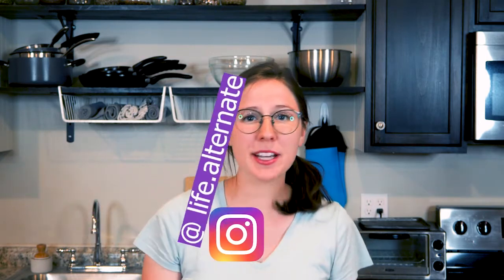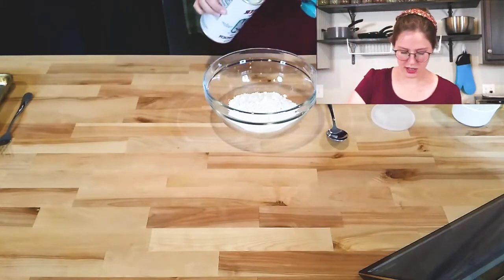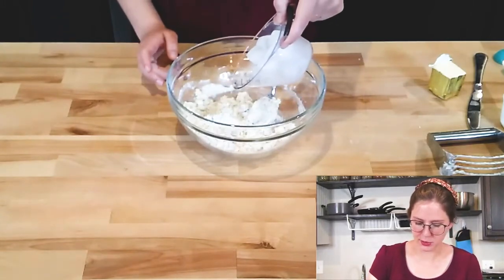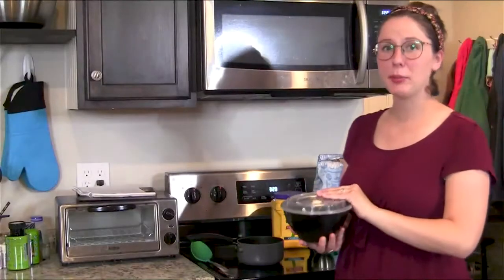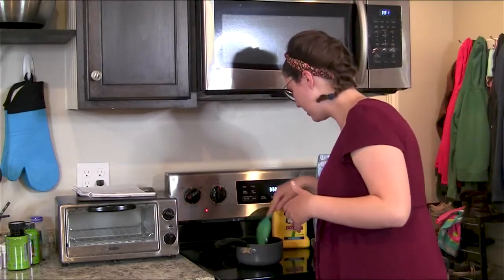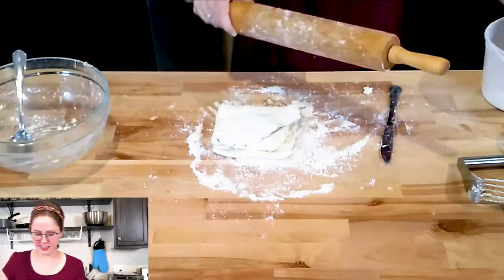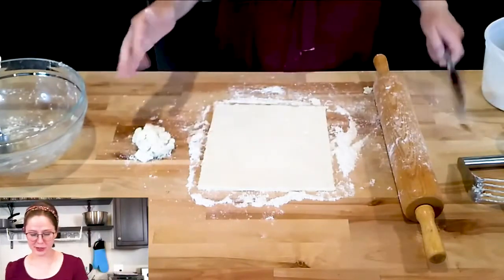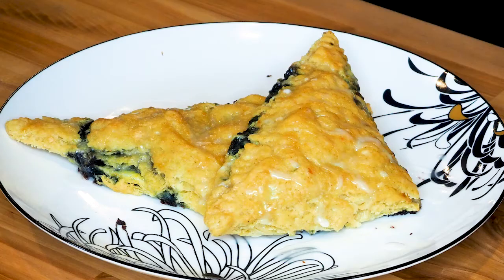FLAKY GLUTEN FREE, DAIRY FREE TURNOVERS: how to tackle gluten free puff pastry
Baking for an alternative diet doesn't have to be ridiculously difficult or scary, it can be fun! In our new LIVE series, I am challenging myself (and you!) to fearlessly bake for our alternative diets. As part of this challenge, please send me any recipes you'd like to have modified!

Original Blueberry Turnover Recipe  (makes 4 turnovers):
1 cup flour
½ tsp. salt
½ cup cold butter, divided
¼ cup ice water
2 Tablespoons beaten egg
1 tsp. water

Blueberry Filling:
¾ cup sugar
3 tablespoons cornstarch
1/8 tsp. salt
1 Tablespoon butter
1 Tablespoon lemon juice
2 cups blueberries.
Bring above to boil in saucepan.  Add 2 more cups berries.  Stir and cook about 2 more minutes til thicker.  Take off heat.
1.       In small bowl, combine flour and salt, cut in ¼ cup butter until crumbly.  Gradually add water until a ball forms.  On lightly floured surface roll dough into 12 inch by 6 inch rectangle.
2.      Cut remaining butter into thin slices.  Starting at a short side of dough, arrange half of butter slices over two thirds of rectangle to within ½ inch of edges.  Fold unbuttered third of dough over middle third.  Fold remaining third over the middle forming 6 inch by 4 inch rectangle.  Roll dough into 12 inch by 6 inch rectangle.
3.      Repeat steps of butter layering and dough folding, ending with 6 inch by 4 inch rectangle. Wrap in plastic wrap, refrigerate 15 minutes.  Roll dough into 12 by 6 inch rectangle.  Fold in half lengthwise and then widthwise.  Wrap in plastic wrap.  Refrigerate 1 hour.
4.        In small saucepan make blueberry filling. Mix a few smashed blueberries with sugar, cornstarch, salt, lemon juice and butter. Allow to come to a boil on medium heat and boil while stirring for 3 minutes. Take off heat and add remaining blueberries.  Cool for about 10 minutes and refrigerate. Roll dough and cut into squares.  Brush with half of the egg mixture.  Spoon abt ¼ cup of the filling on each square; fold dough over filling.  Press edges with fork to seal.  Place on ungreased baking sheet.  Brush with remaining egg mixture.  With sharp knife cut three small slits in top of each turnover.
6.       Bake at 450 degrees for 17 to 22 minutes, or until golden brown.  Remove to wire rack.  Combine glaze ingredients; drizzle over turnovers.

Mix a little bit of powdered sugar with hot water, a drop of vanilla, stir until smooth to make glaze.